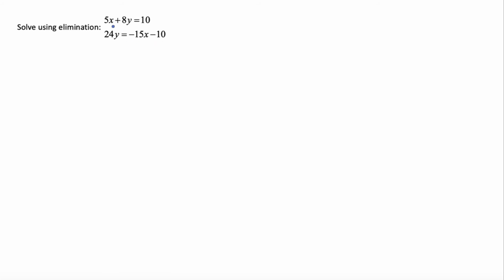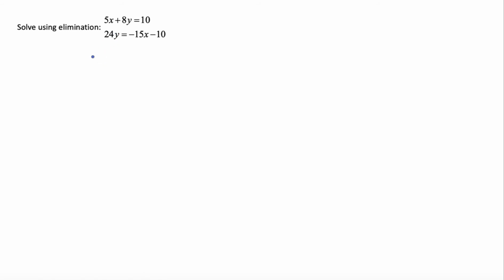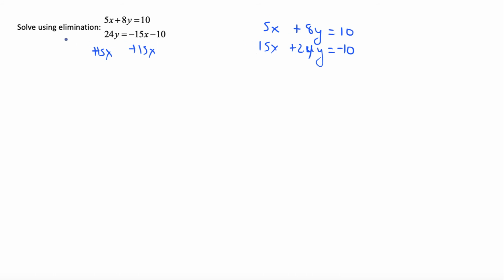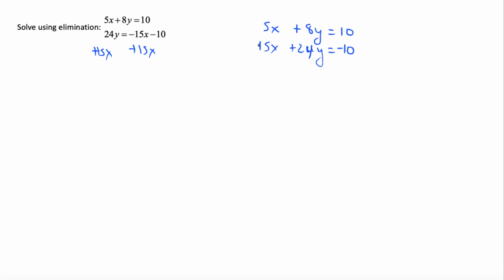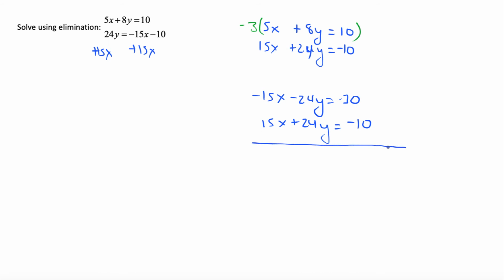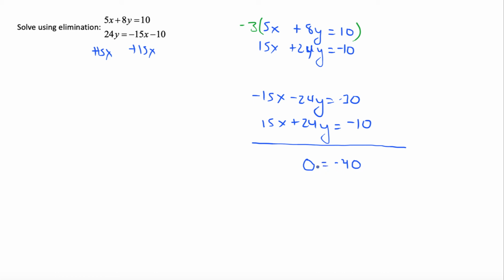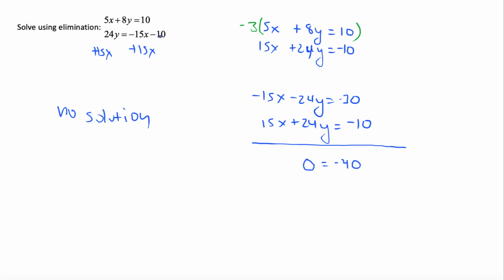95 5 3 2